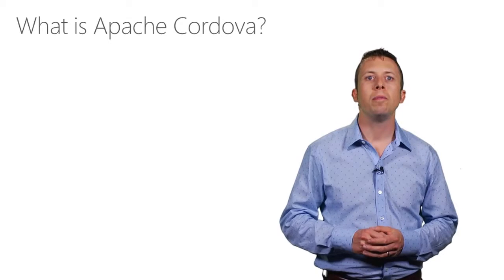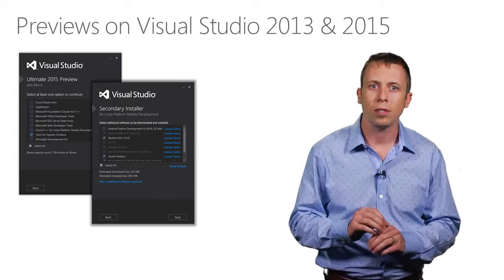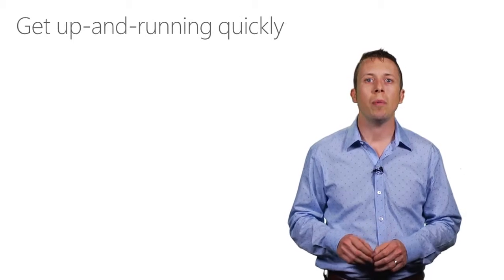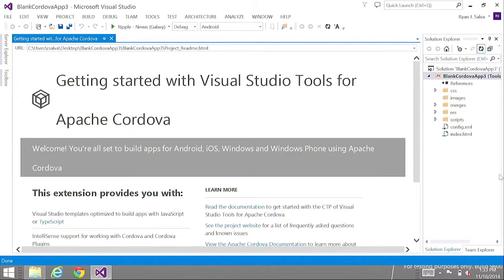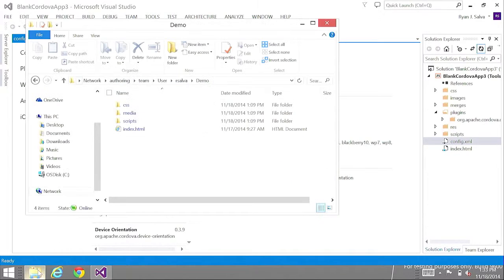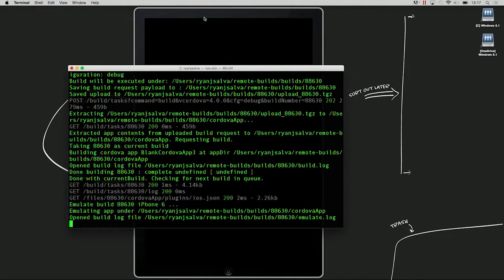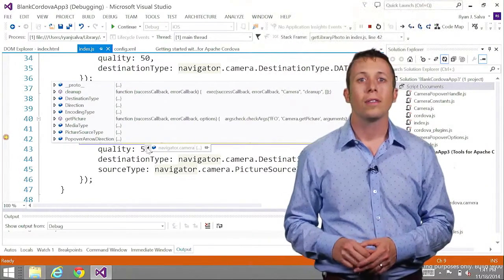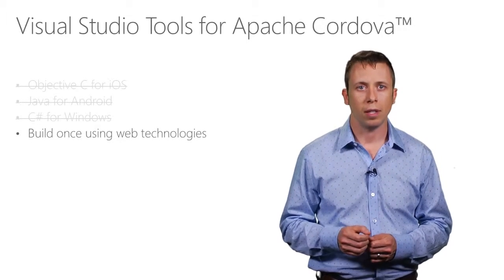Build Mobile Apps - Free